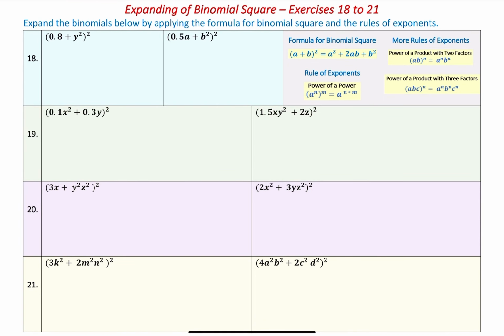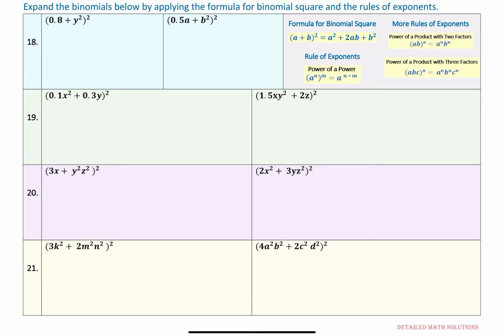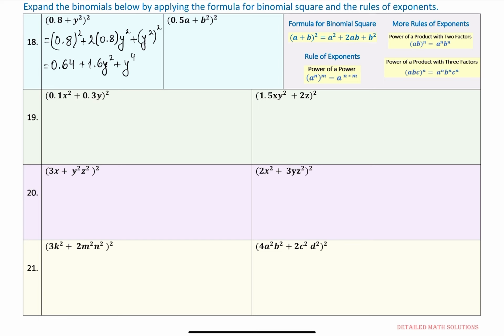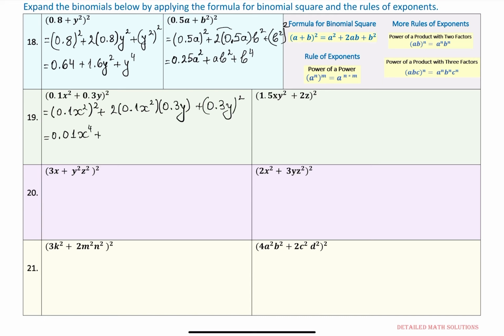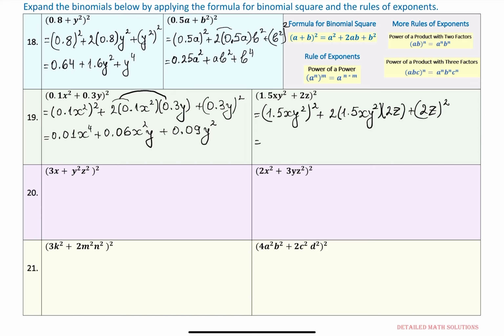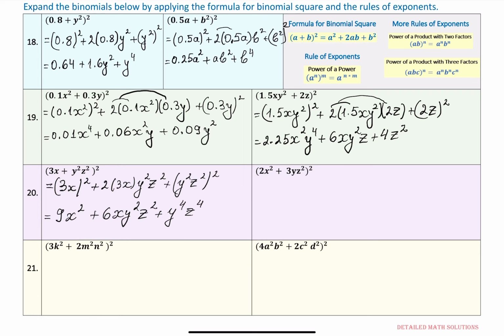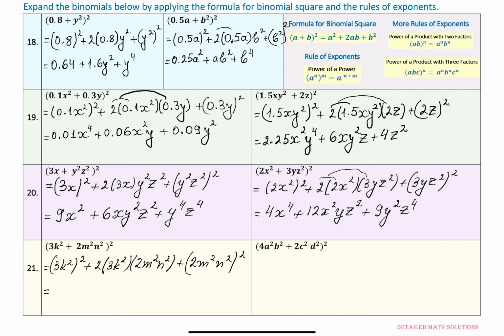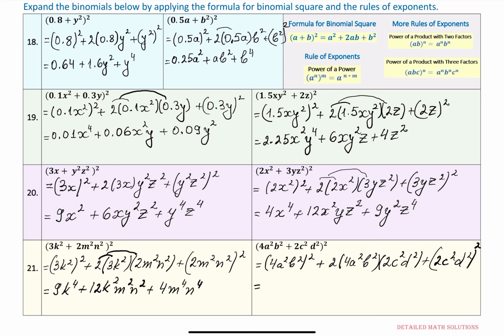How to Expand These 8 Binomial Squares with Decimal Terms - Algebra Exercises 18-21 Part V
Step-by-Step Solution. Learn to use the Special Product Formula for Binomial Square (a+b) to find the  square of binomials with 2 decimal terms.

Expanding of Binomial Squares - Exercises 18 to 21
Polynomials Special Products